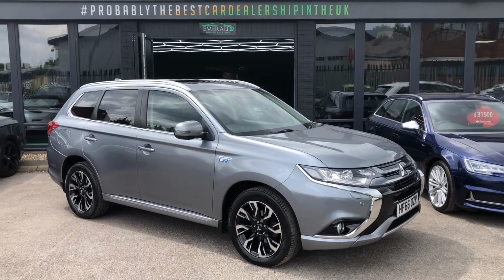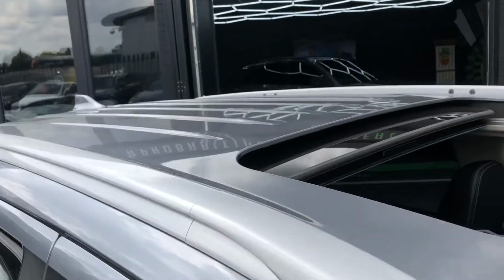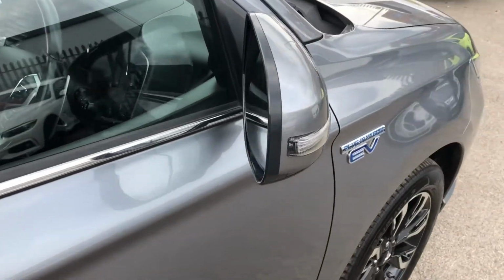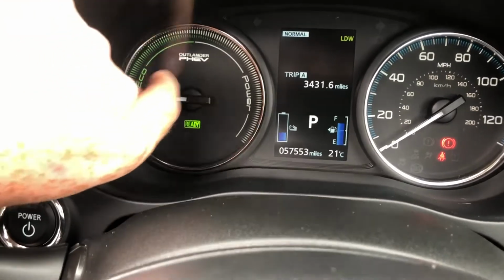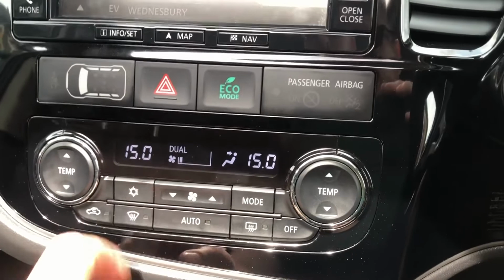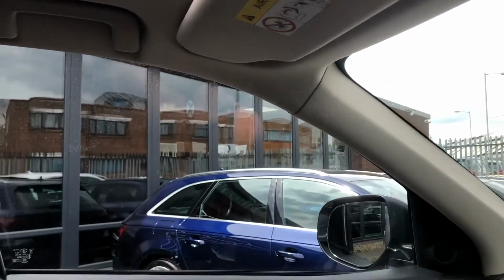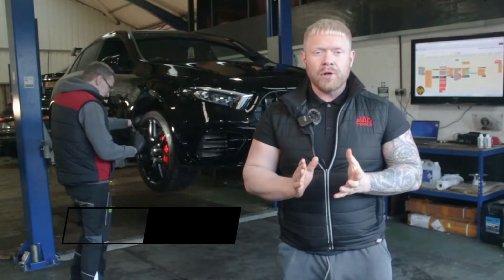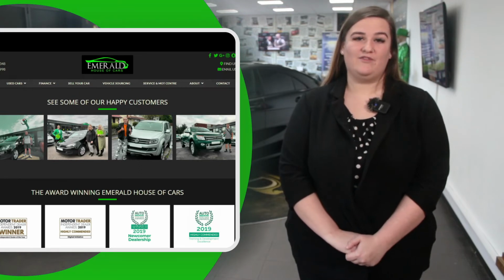2016 66 MITSUBISHI OUTLANDER 2.0 PHEV GX 4HS 5D 161 BHP/HF66 OZR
2016 MITSUBISHI OUTLANDER 2.0 PHEV GX 4HS 5d presented in Atlantic grey.

This Mitsubishi Outlander has came into stock through a part exchange and is the perfect example of a stunning family car. It is economical and spacious with a great factory spec awaiting its new owner, with only two owners from new and a detailed service history, alongside low running costs. It really is one that cant be missed.

Key features of this stunning car are listed below.

Electric sun roof
Alloy wheels
Plug in Hybrid
360 Cam
Leather seats
Heated seats
Adaptive cruise control
Brake assist
Active stability and traction control

Service history as listed below:

08/2017
08/2018
09/2019
10/2020
06/2022
07/2022
GET AN INSTANT VALUATION ON YOUR CAR - Instant Cash Payment / Collection from your home anywhere in the UK
FOLLOW US ON YOUR FAVOURITE SOCIAL MEDIA PLATFORM:-